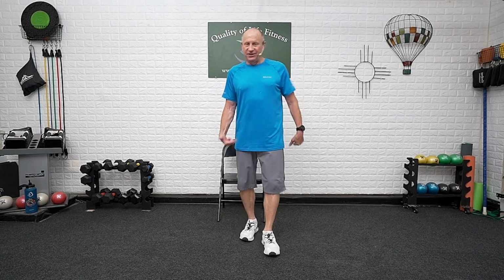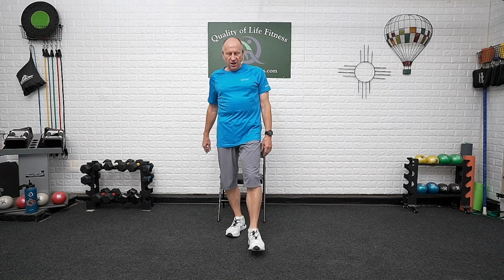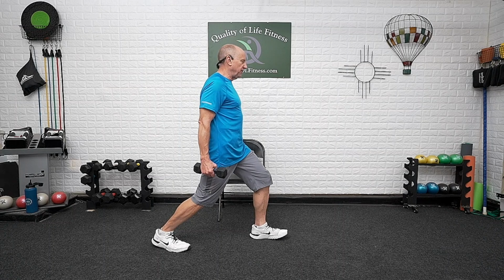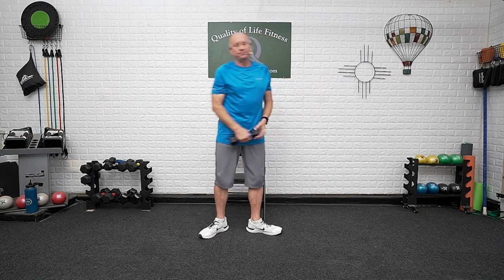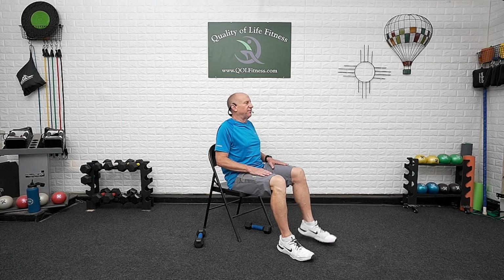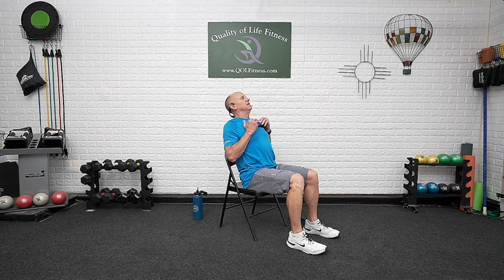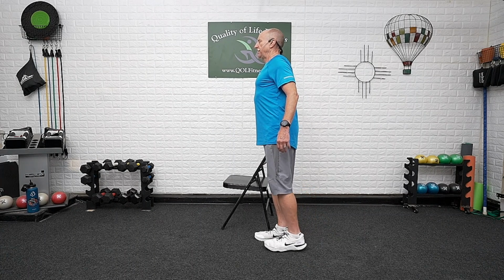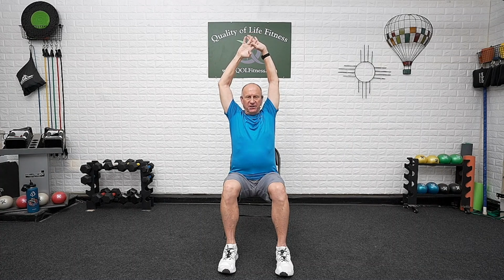Ageless Balance Senior Exercise: 45-Min Seated & Standing Strength w Warmup & Cooldown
05/31/2024 Senior Group Balance & Strength Fitness Class 24.05.12
Equipment needed: Weights and chair
Today’s class starts with standing warmups.
Then we’ll do some seated (or standing if you prefer) upper body weights work. You can choose your position and if you want to use weights or not. Then we’ll finish up with Standing lower body, bodyweight strengthening exercises.

And let your friends know we're out here! Thanks

45-minute live online ZOOM fitness class.
Ageless Balance is geared towards seniors who are concerned about their balance, loss of strength, and stamina. The programming is always different. Seated, standing, and chair assist exercises. I address each of the four pillars of fitness in every class, but give extra time to one of the four in each class to offer additional training and guidance. Strength, balance & mobility, endurance, and flexibility/range of motion.